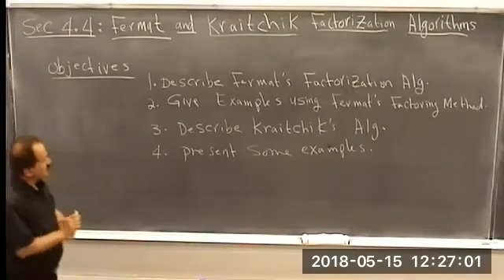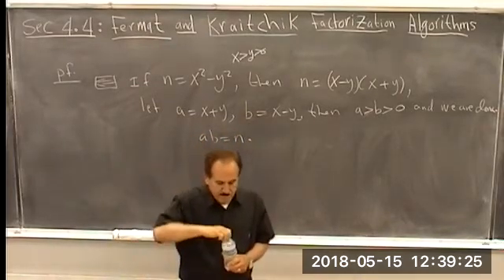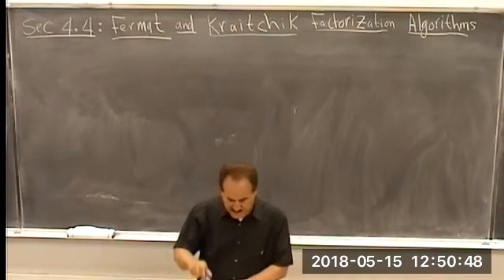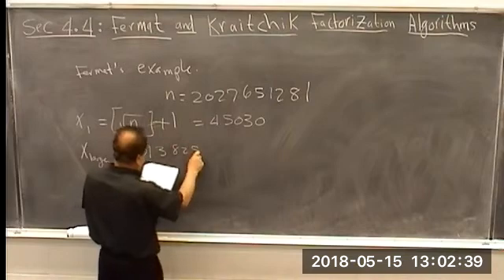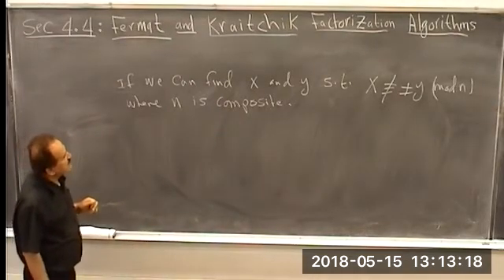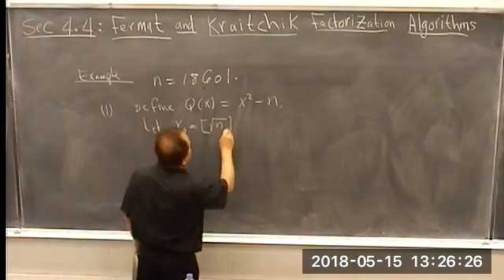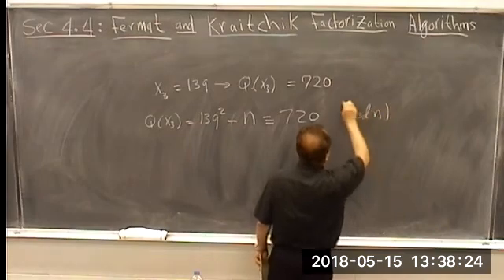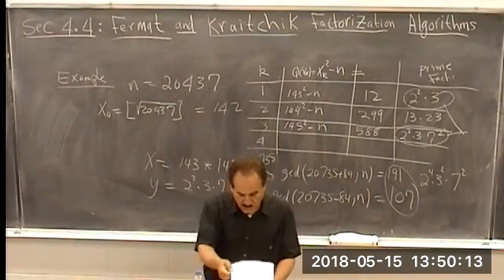Sec 5. 4 (D. Burton's, 7th Ed. - Fermat & Kraitchik Factorization Algorithm)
In this Lecture we present two methods of factoring large integers, Fermat  & Kraitchik Factorization Algorithm. Different examples are presented.